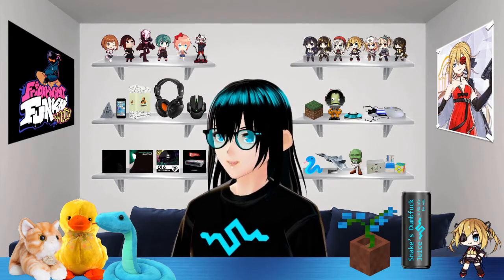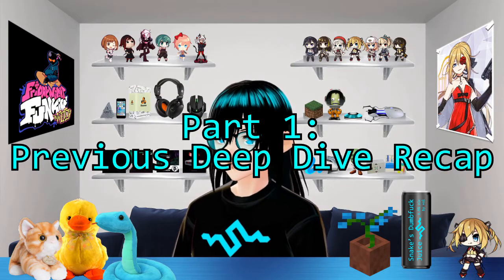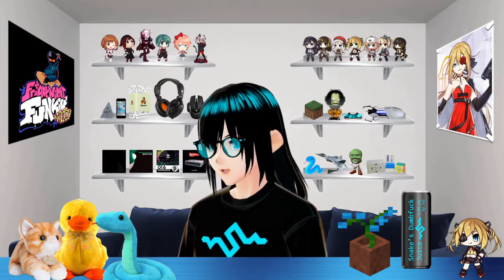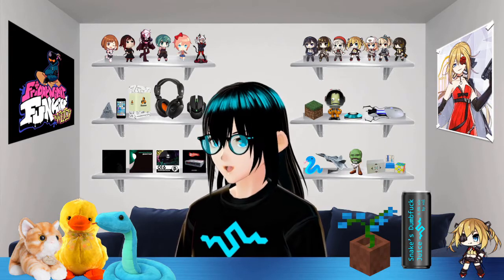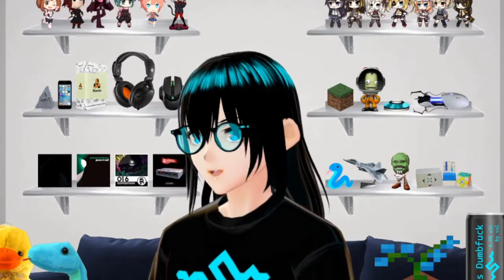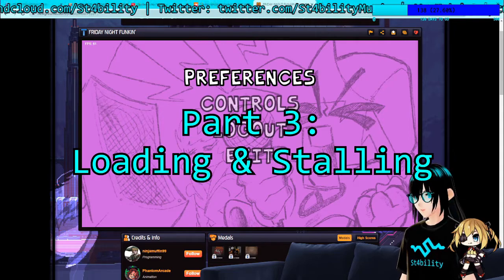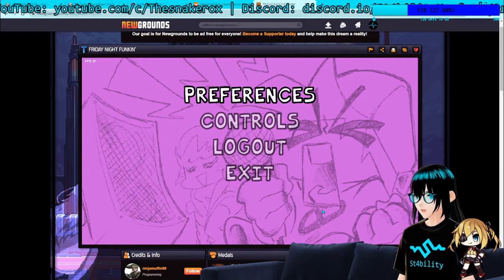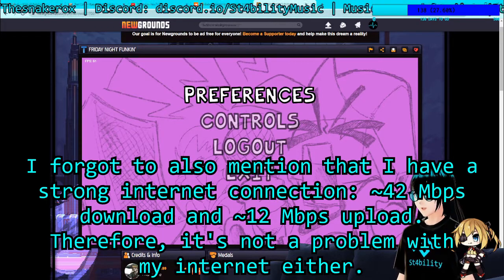Friday Night Funkin's technical flaws are worse than I thought... (A deeper dive with more ranting)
I'm worried that if these technical flaws aren't fixed soon, The Full-Ass Game might eventually lose traction and fail...

Segments:
00:00 Introduction
00:53 Part 1: Previous Deep Dive Recap
05:19 Part 2: Tech Rules & Week 7
08:40 Part 3: Loading & Stalling
09:40 Part 4: Still-No-Spaces?!
11:56 Part 5: No Fail Mode Is Off
13:24 Part 6: A Better Engine With Working Parts
20:06 Part 7: No One Needs To Notice
22:29 Conclusion